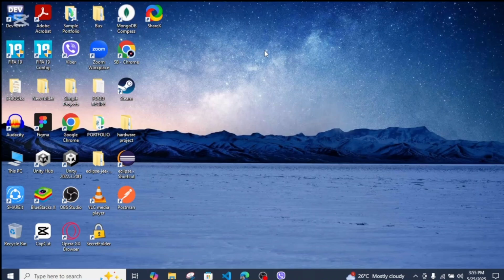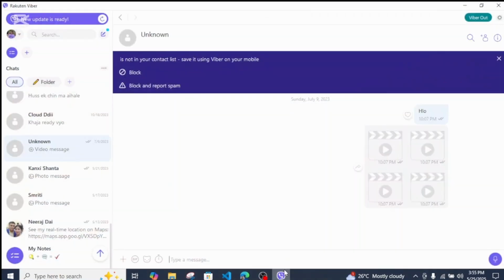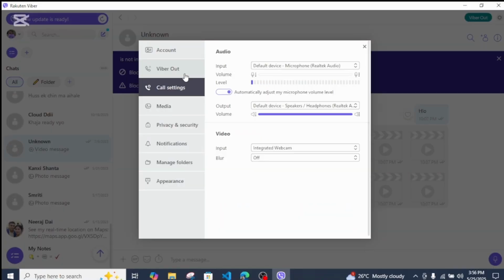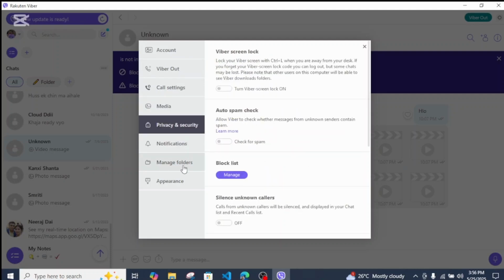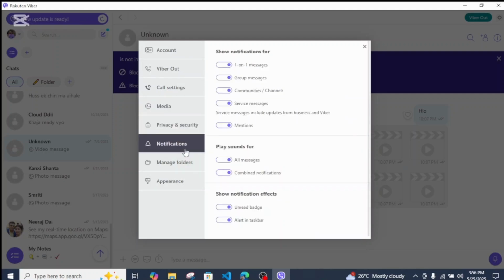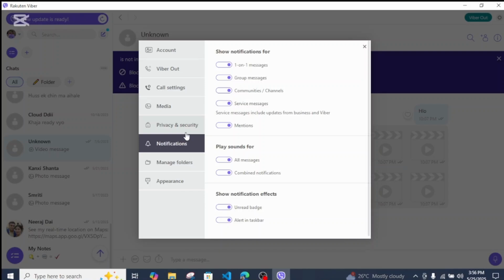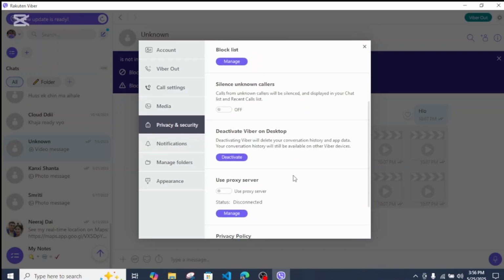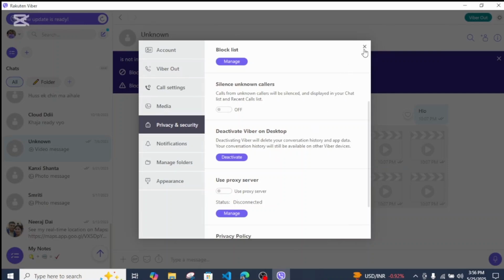How to Logout Viber from Desktop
How to Logout Viber from Desktop (2025)! Want to log out of your Viber account on your desktop to keep your messages private or switch accounts? This video will guide you through the steps on how to logout Viber from desktop quickly and easily. Whether you're asking, "How do I logout from Viber on PC?" or need help navigating the Viber desktop app, this tutorial has you covered. Learn the steps to securely sign out of your account and manage your devices. Watch now to see how you can logout from Viber on desktop today!

Timestamps:

00:00 How to Logout Viber from Desktop
00:10 How Do I Logout from Viber on Desktop?